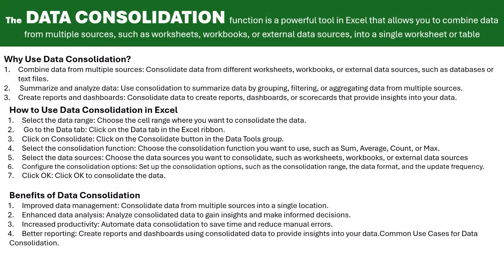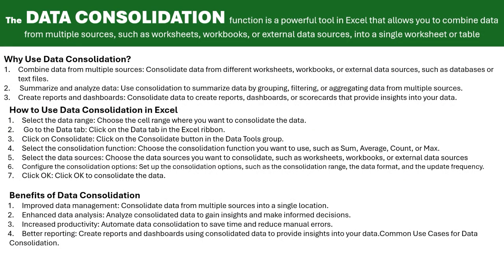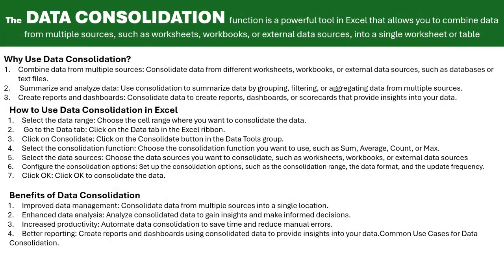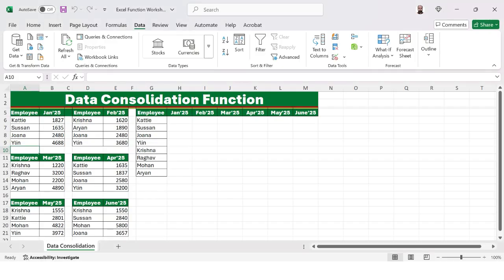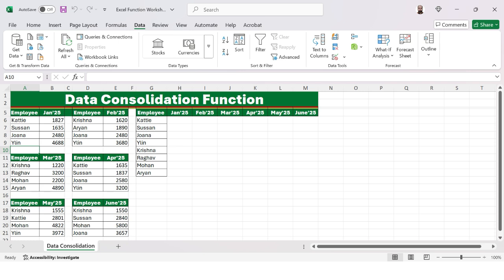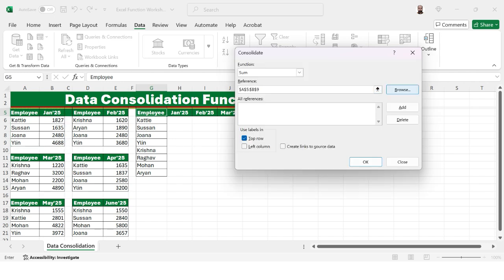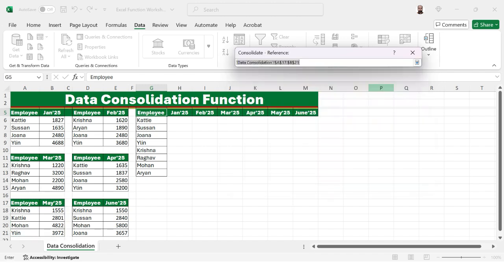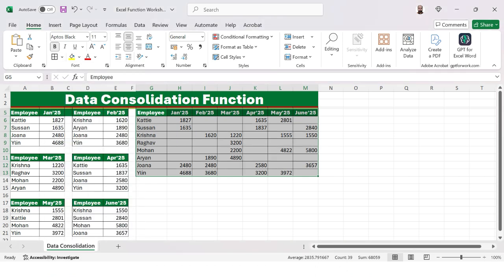-📊DATA CONSOLIDATION IN EXCEL: A Step-by-Step Guide! For Beginners and Advanced Users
Data Consolidation is a powerful tool in Excel that allows you to combine data from multiple sources, such as worksheets, workbooks, or external data sources, into a single worksheet or table. This tool helps you to summarize, analyze, and report data from different sources in a centralized location.

Why Use Data Consolidation?

1. Combine data from multiple sources: Consolidate data from different worksheets, workbooks, or external data sources, such as databases or text files.
2. Summarize and analyze data: Use consolidation to summarize data by grouping, filtering, or aggregating data from multiple sources.
3. Create reports and dashboards: Consolidate data to create reports, dashboards, or scorecards that provide insights into your data.

How to Use Data Consolidation in Excel

1. Select the data range: Choose the cell range where you want to consolidate the data.
2. Go to the Data tab: Click on the Data tab in the Excel ribbon.
3. Click on Consolidate: Click on the Consolidate button in the Data Tools group.
4. Select the consolidation function: Choose the consolidation function you want to use, such as Sum, Average, Count, or Max.
5. Select the data sources: Choose the data sources you want to consolidate, such as worksheets, workbooks, or external data sources.
6. Configure the consolidation options: Set up the consolidation options, such as the consolidation range, the data format, and the update frequency.
7. Click OK: Click OK to consolidate the data.

Consolidation Functions

Excel provides several consolidation functions, including:

1. Sum: Adds up the values in the consolidation range.
2. Average: Calculates the average value in the consolidation range.
3. Count: Counts the number of cells in the consolidation range.
4. Max: Returns the maximum value in the consolidation range.
5. Min: Returns the minimum value in the consolidation range.
6. Product: Multiplies the values in the consolidation range.
7. Standard Deviation: Calculates the standard deviation of the values in the consolidation range.

Data Consolidation Options

Excel provides several data consolidation options, including:

1. Top row: Consolidates data from the top row of each data source.
2. Left column: Consolidates data from the left column of each data source.
3. Both top row and left column: Consolidates data from both the top row and left column of each data source.
4. None: Consolidates data without using a header row or column.

Benefits of Data Consolidation

1. Improved data management: Consolidate data from multiple sources into a single location.
2. Enhanced data analysis: Analyze consolidated data to gain insights and make informed decisions.
3. Increased productivity: Automate data consolidation to save time and reduce manual errors.
4. Better reporting: Create reports and dashboards using consolidated data to provide insights into your data.

Common Use Cases for Data Consolidation

1. Financial reporting: Consolidate financial data from multiple sources to create reports and dashboards.
2. Sales analysis: Consolidate sales data from multiple sources to analyze sales trends and performance.
3. Marketing analytics: Consolidate marketing data from multiple sources to analyze campaign performance and ROI.
4. Operational reporting: Consolidate operational data from multiple sources to create reports and dashboards on operational performance.